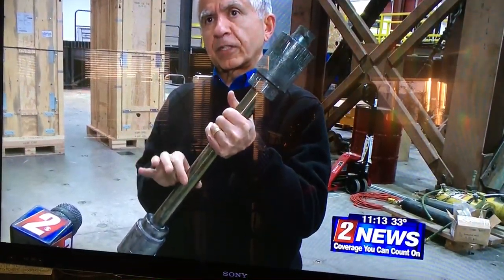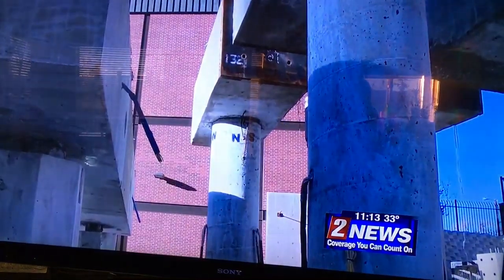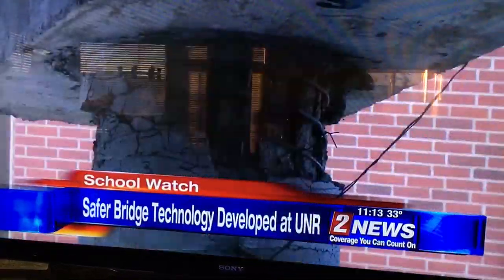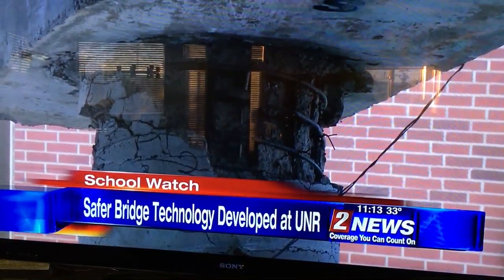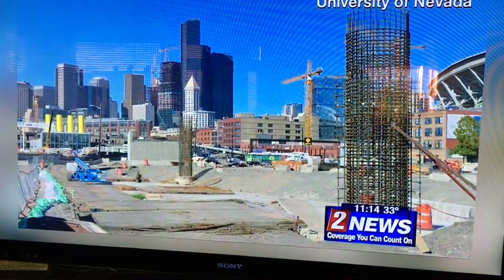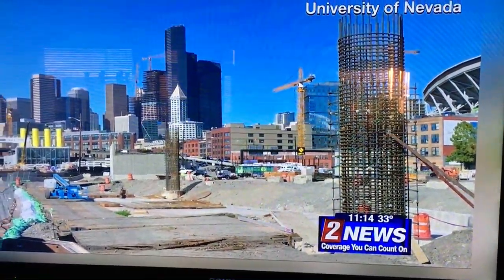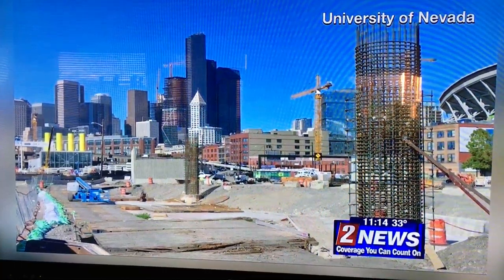KTVN Video Seattle SMA ECC Bridge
KTVN - Seattle SMA ECC Bridge